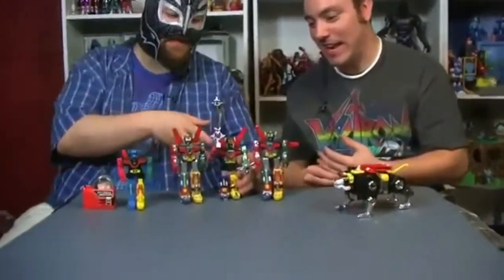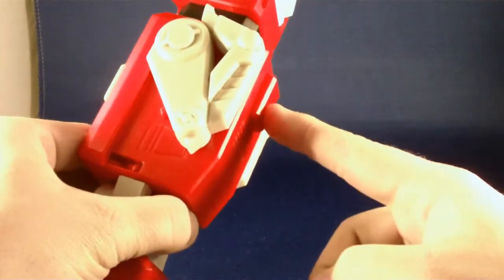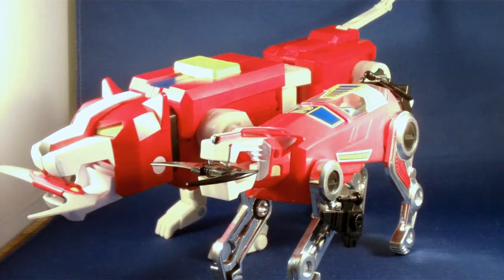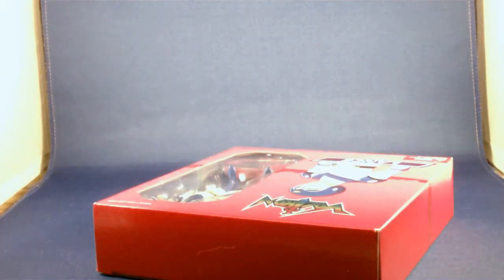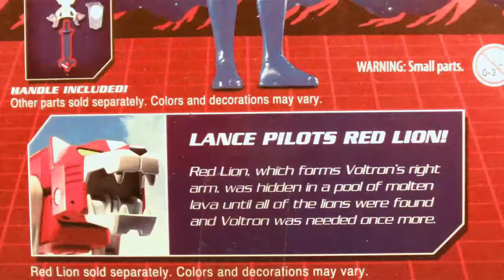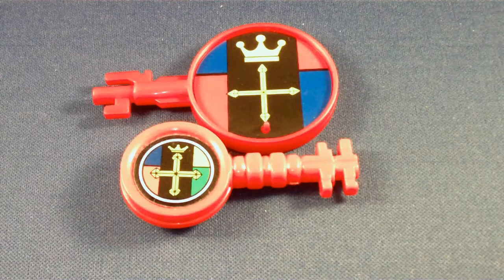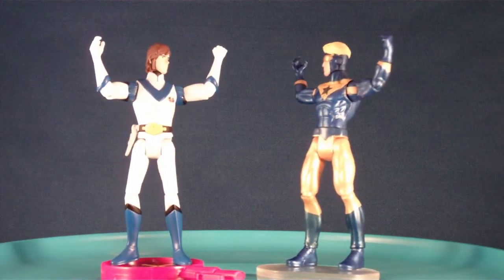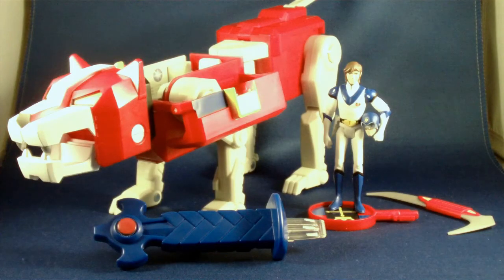MattyCollector Voltron Red Lion and Lance!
DiRT takes an exhastive look at the new MattyCollector Voltron Red Lion and Lance! He compare the Red Lion to both the Panosh Place and Toynami versions PLUS compares the Lance figure to the Panosh Place version AND Mattel's Infinite Heroes! It's fanboy collector overload!